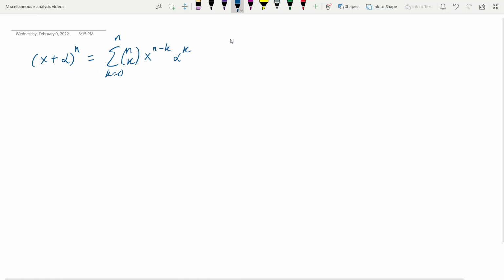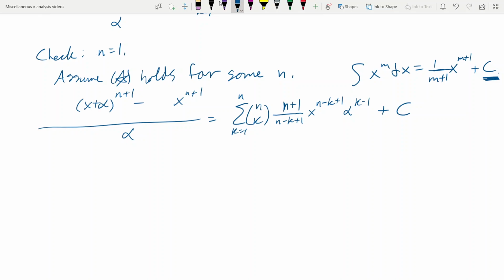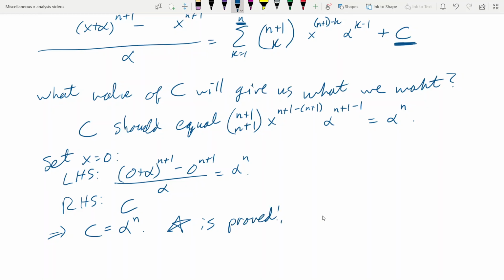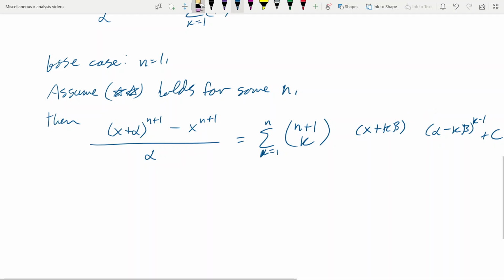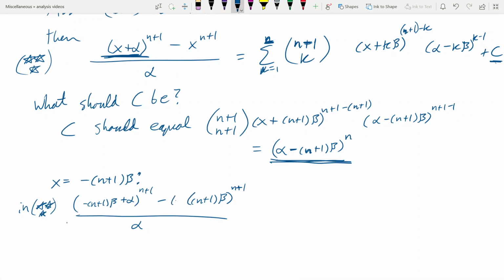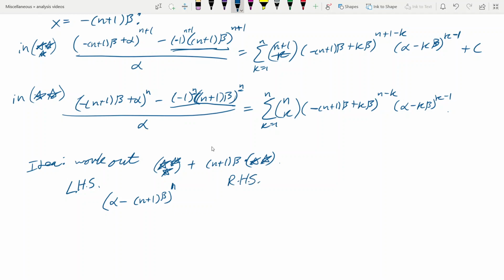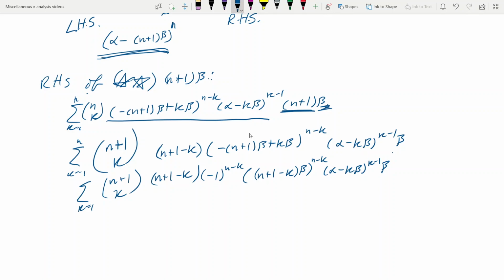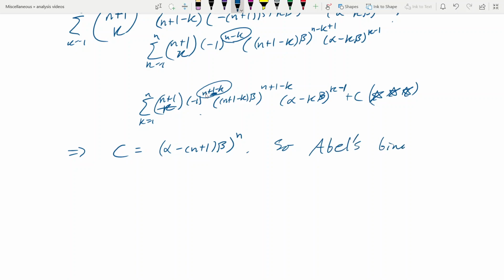Abel's Binomial Theorem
A proof by induction of a generalization of the binomial theorem by
Abel.